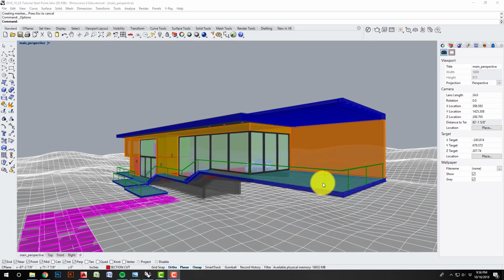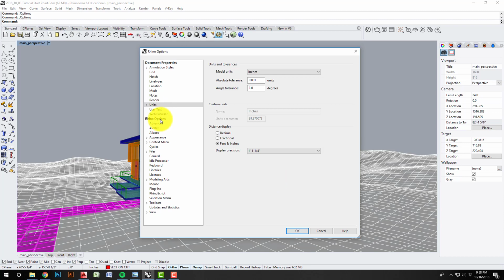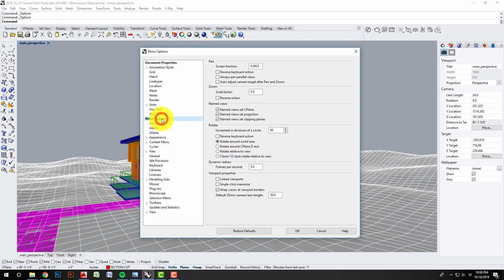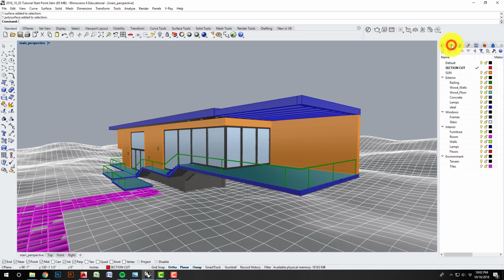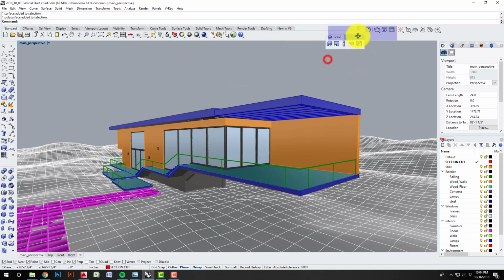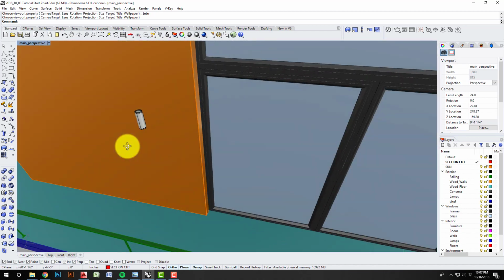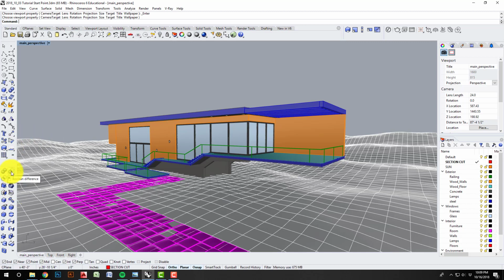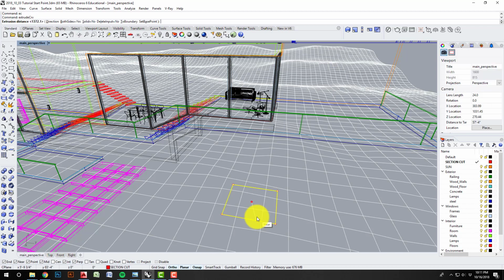Rhino 6 Tutorial _ settings and toolbars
Tutorial covers basic settings / toolbars for efficient workflow in Rhino 6.